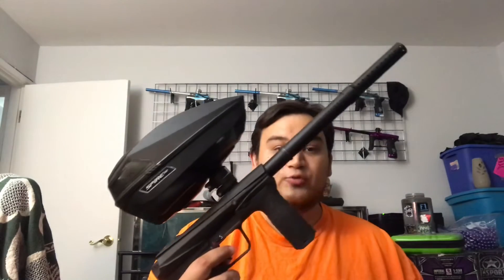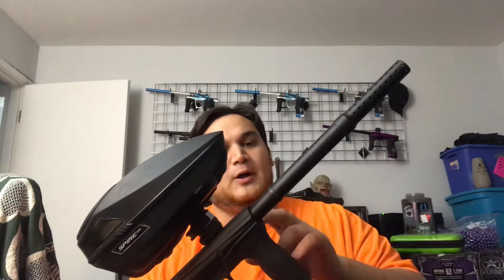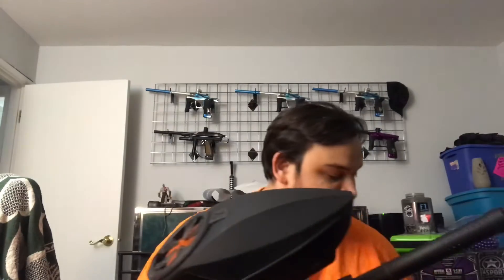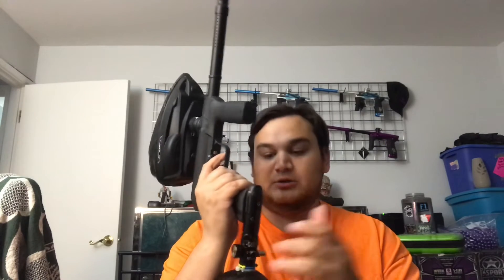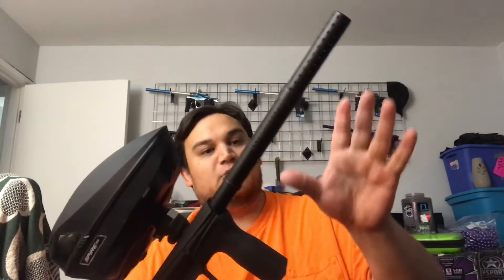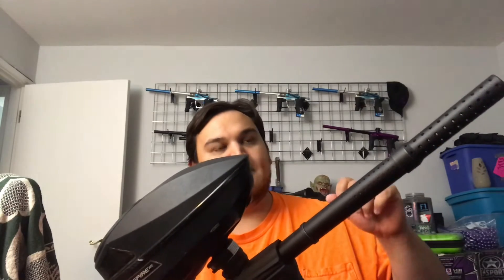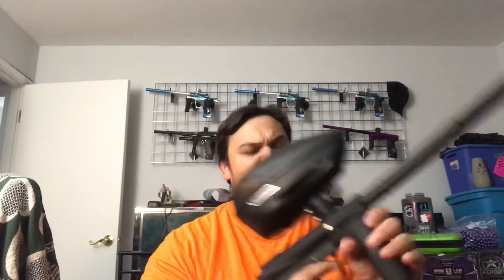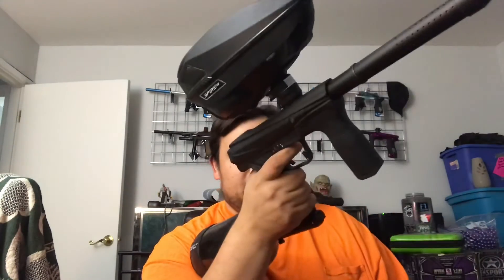The Weekend Loadout